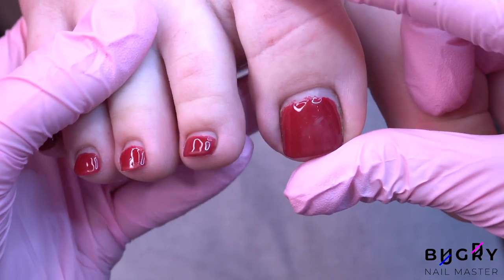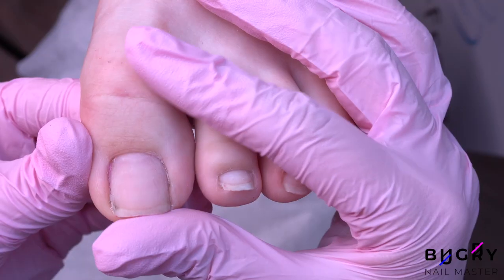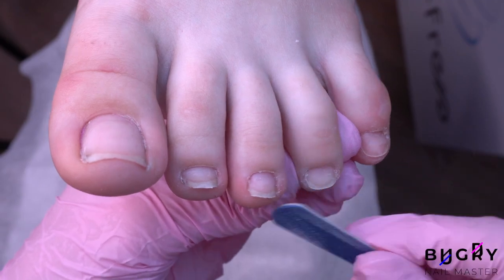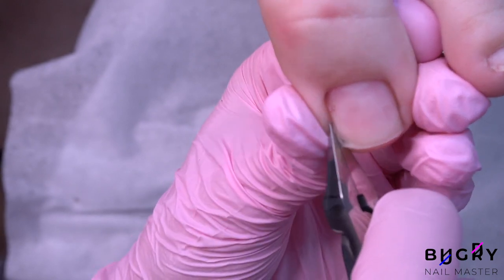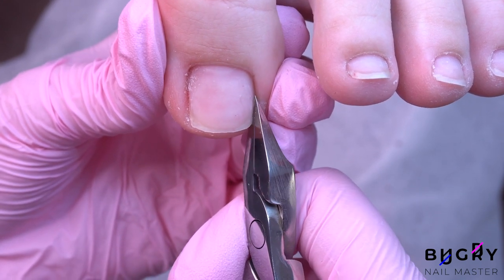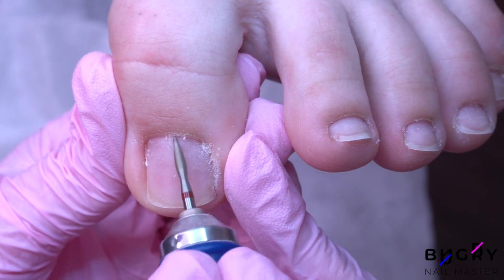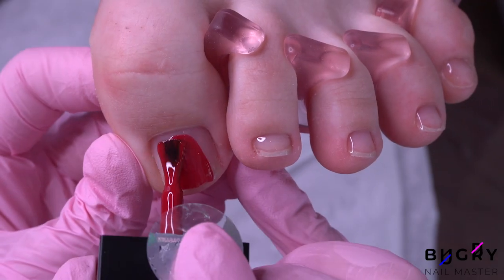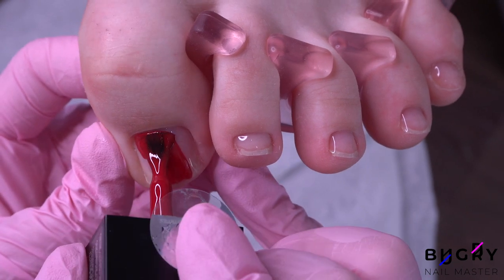Ingrown Nail Care | Red Pedicure | The Steps To A Perfect Russian, Efile Pedicure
This was my first time to work on this client's toenails, we completed a Russian file pedicure clean up and finished in a stunning red. I also explained the steps of taking care of nails that are prone to becoming ingrown. Summer Pedicure | Pedicure transformation | Ingrown toenail care

Video voiced over by Catherine